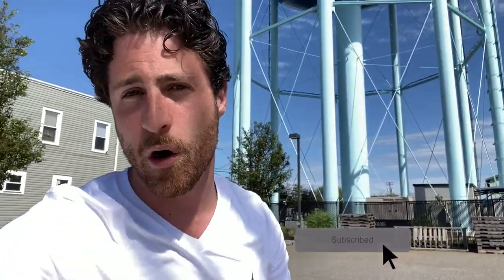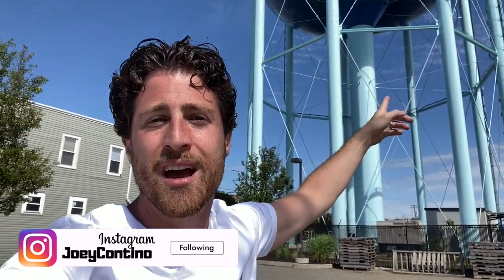Newly Painted Wildwood Water Tower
They just finished painting the Wildwood water tower! We took the drone up to show it to you!